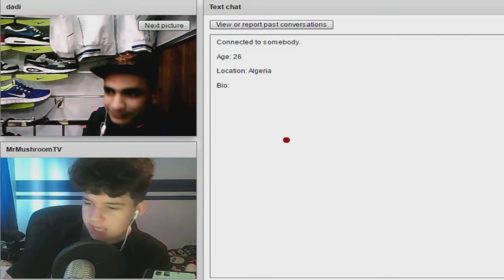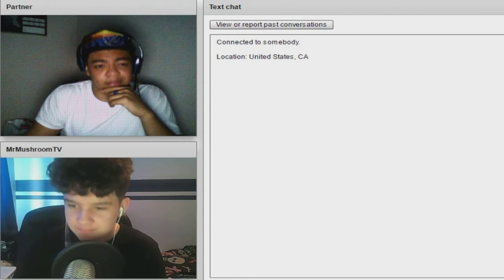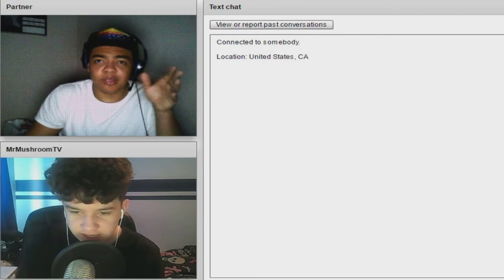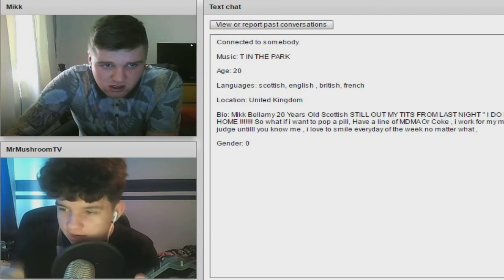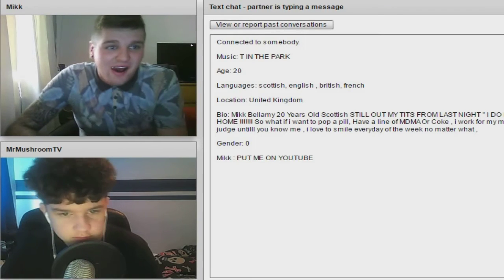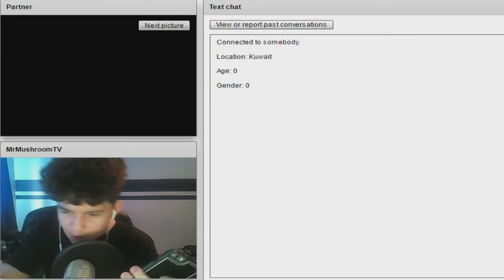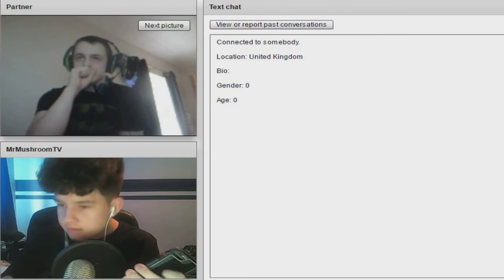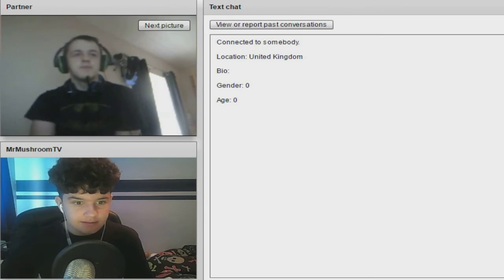Rapping with STRANGERS on Chat Roulette #2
Hey Guys MrMushroomTV Here!

Whats up bitches?
Here's some of my personal information so you can keep up to date and speak to me!

DETAILS
On this channel, You will see;
• Pranks
• Random Videos
• Funny Videos
• Challenges
• Vlogs
• General entertainment & Rants